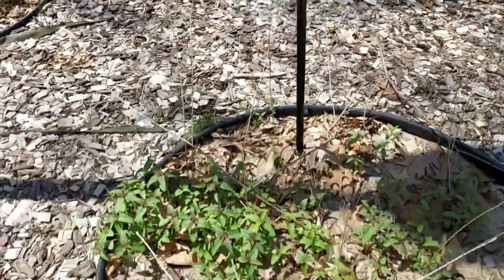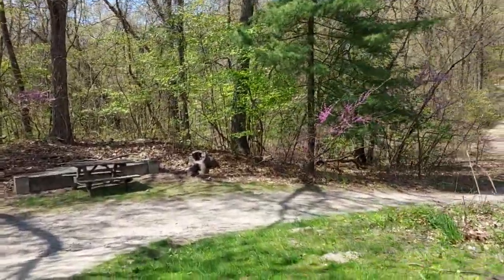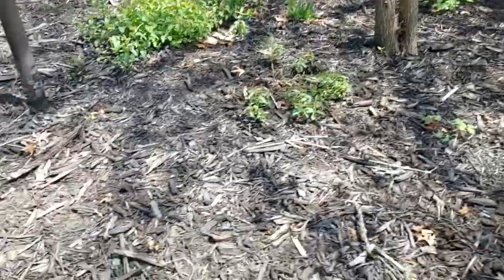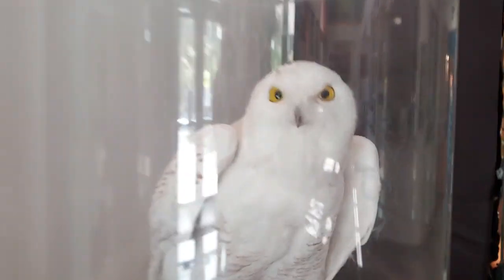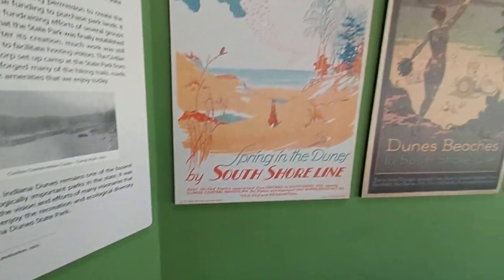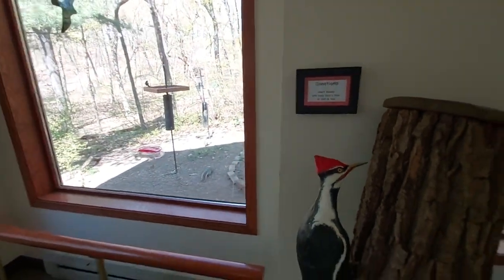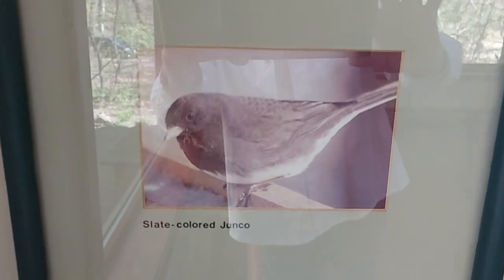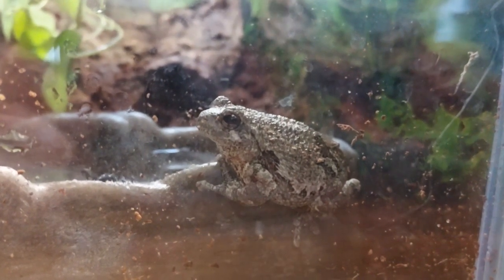Indiana Dunes Nature Center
Indiana Dunes Nature Center at The Indiana Dunes State Park. There is so much to do, and hundreds of trails!! Come see 👀